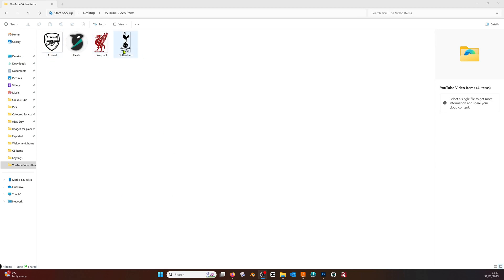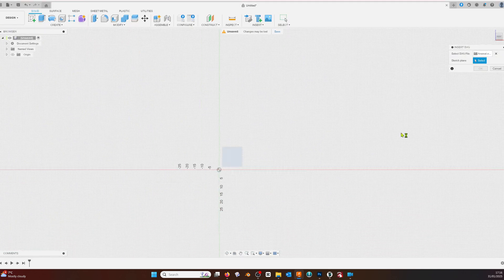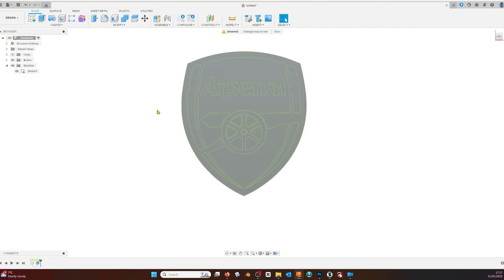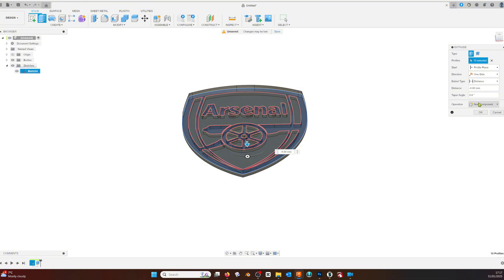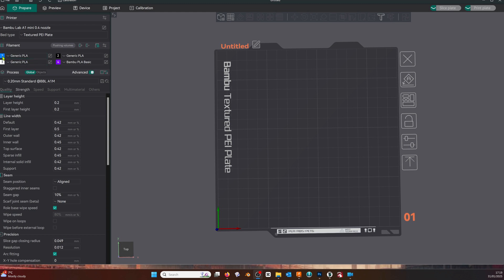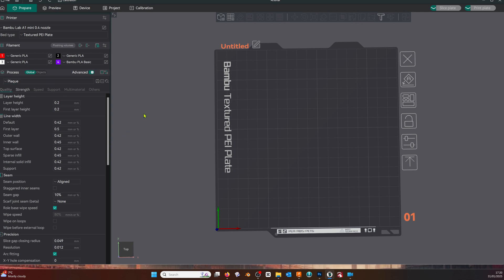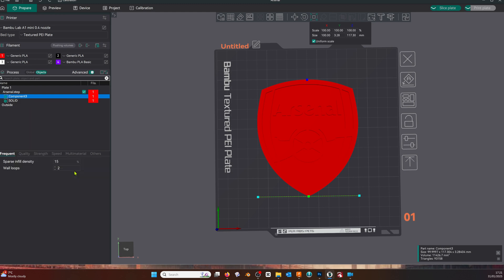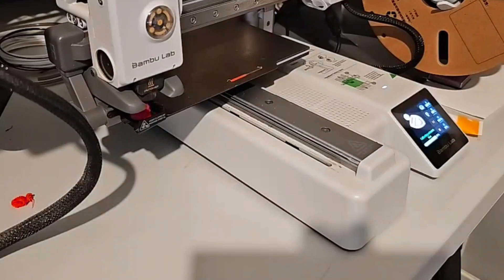Create Signs from SVG Images - 3D Printed Fusion 360 Beginners Guide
Learn how to transform a simple SVG file into a stunning multi-colour badge or sign that you can proudly display or gift. In this beginner-friendly Fusion 360 and orca slicer tutorial, we guide you through the step-by-step process of converting your SVG design into 3D print-ready formats. Discover tips on setting up multiple colour layers in your 3D slicer software and mastering the art of precision 3D printing for vibrant, detailed results. Whether you're crafting personalized badges for kids or eye-catching signs for your workspace, this video is packed with practical techniques, insider tips, and creative inspiration. Perfect for makers, hobbyists, and anyone exploring SVG design and multi-colour 3D printing projects

Learn the techniques in the video and Fusion 360 and you will be able to make pretty much any team logo into a 3d printable object for you to gift or have on show. This is a beginners guide on how to create and 3D Print sports team badges / plaques and signs, of course it doesn't have to be sports teams this tutorial should set you on the way to being able to convert any SVG images in to a printable item. You could create a branded item for some local business and see if they would be interested in purchasing them from you.

These are an awesome personalised gift for friends and family.

More to follow later.

Time Stamp:
00:00 Intro
00:10 Converting our image to an SVG
00:35 Creating the 3D object from SVG in Fusion 360
02:33 Orca Slicer running through the settings
04:24 Timelapse of the 3D Printer working
04:59 Summary and Ending

Orange PLA Filament
Blue PLA Filament
Silver / Grey Filament
Red PLA Filament
White PLA Filament

Equipment used to make the video:
4K Webcam Same as mine but differently branded
Separate Mic
Tripod Stand